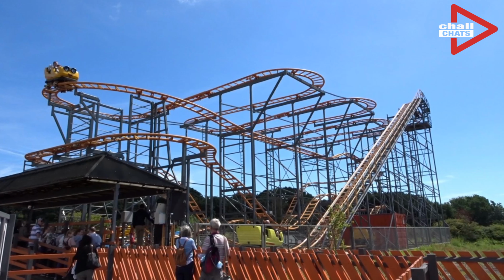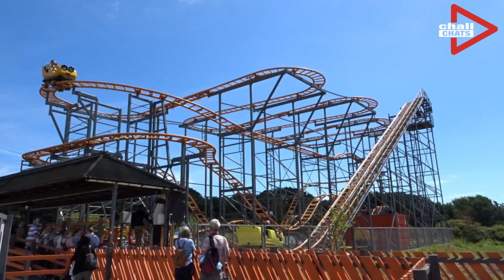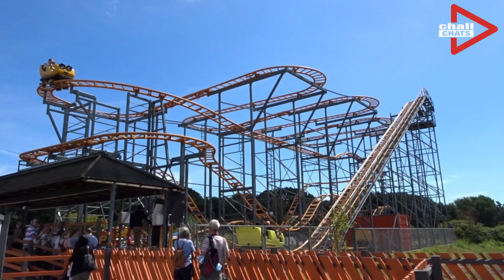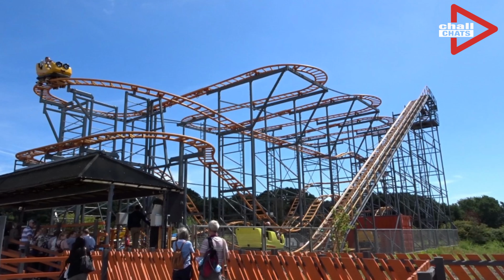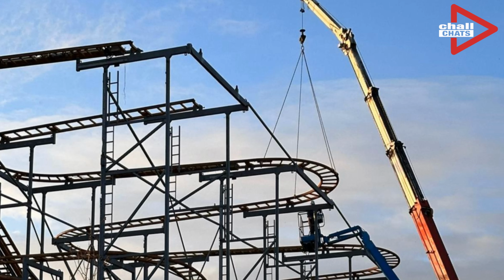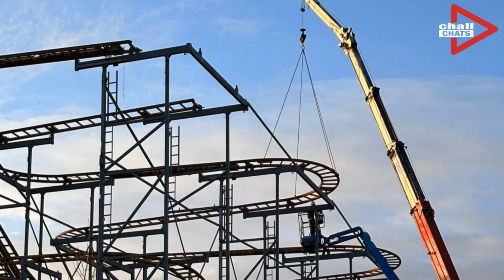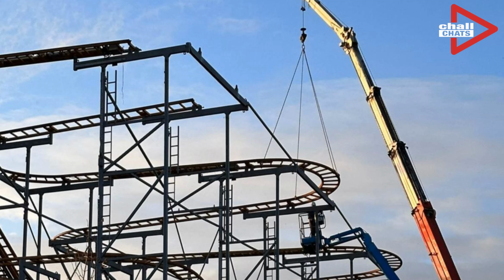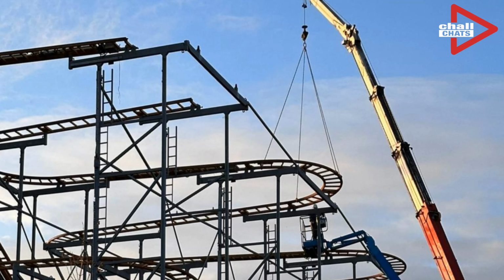Pleasurewood Hills Are Dismantling Marble Madness For An Overhaul | Theme Park News | Chall Chats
In today's video, Chall Chats Theme Parks, as I'll be discussing the current dismantling of Marble Madness at Pleasurewood Hills, ready for its reported overhaul for 2024!

• Intro: 0:00
• Park History and Marble Madness History: 1:30
• Details We Know So Far: 2:38
• My Thoughts: 3:55
• Outro: 6:54